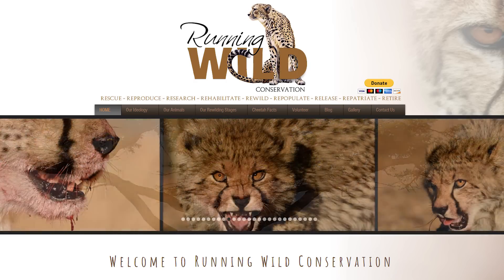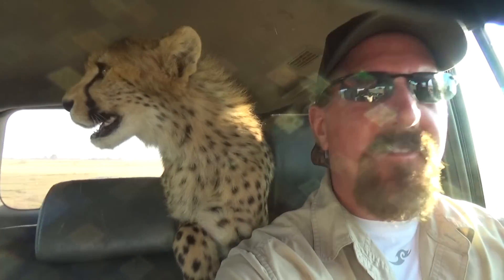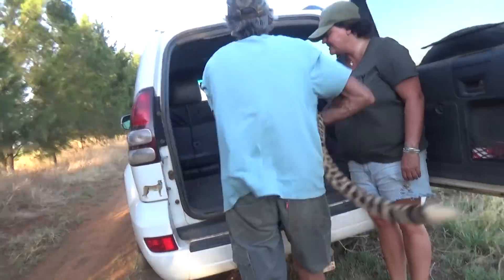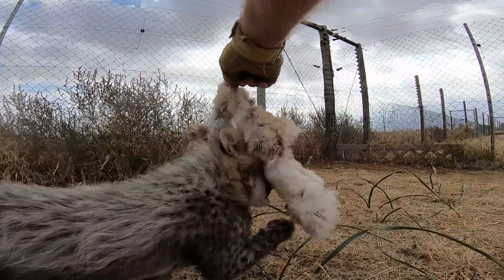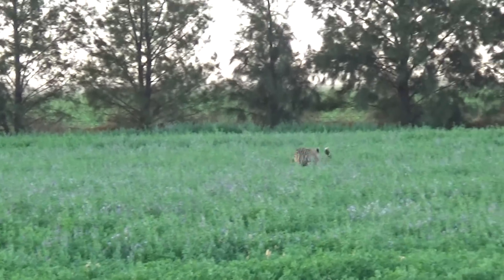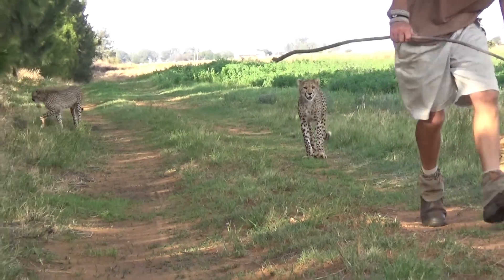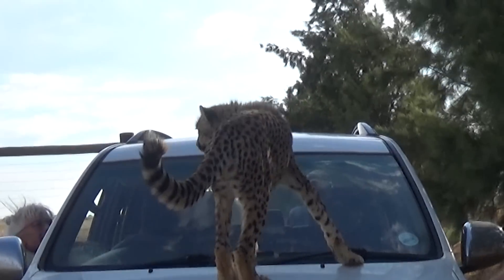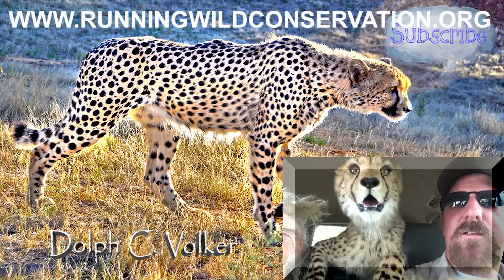Hunting Wabbits | Cheetah Cubs Train & Hunt Off Lead For Rabbits Hares On Open Range Game Farm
RUNNING WILD CHEETAH CONSERVATION
Yours in Cheetah Conservation!
Owners & Founders:  Desmond & Elizke Gouws

Running Wild Conservation Non Profit Company Reg.
Number 2015/440904/08

A wonderful trip down Running Wild Cheetah Conservation cub training memory lane.  I spent some time recently volunteering at RWCC in South Africa to assist in training the cubs to enrich and train for a future release; among other things.  These cubs were born at this breeding project and being 'mother' raised to adulthood before release.

RWCC is doing ground breaking work in my opinion and I am learning from them as well as others who wish to help the endangered Cheetah survive.  A captive breeding program is one part of the answer and has proven successful.  The experience and knowledge shared between conservation groups like RWCC is improving the overall process birth to release.  More and more is being learned from dedicated people who have something valuable to share in the fields of science, knowledge, and experience.

We take a Skyler and Zahra, Shadow's cubs, on an enrichment walk to hunt some wild hares in a large game range.  You can just SEE the enthusiasm of these cheetahs as we transport them from their overnight enclosures to the fields where the wild hares live.  Wide eyes and open mouths of anticipation as we travel to the destination.

By the time these cubs age to about 2.5 years old, they will be prepared and ready for a release.  RWCC has a new project location North West of JoBerg in South Africa with new larger enclosures for their animals and a massive wild animal stocked game range to train, hunt and live on when released.  It has been a dream of the founders to RWCC since the beginning nearly a decade ago and now close to reality.

Check out their webpages and consider joining them in volunteership, internship, or direct donations to help them succeed and save a special cats species... the Cheetah.

Folks like the Gouws and others have inspired me to do the same, and I hope to establish my own cheetah breeding/release project in the future and increase the chances of success of projects like this.

For those who didn't catch the Looney Tunes reference in my video, that is me aging myself with a reference to a classic Looney Tunes battle between Elmer Fudd and Bugs Bunny where Elmer is a hunter trying to get Bugs but never does because he is always getting smarted.

Elmer had a speech impediment where he could not pronounce the letters R or other in words, like Rabbit or Very and it made it funny back in the day.  Making fun of peoples or animals handicaps is not cool today... ')  But I just had too because this is what it reminded me of.  It was not to belittle the prey rabbits that are running for their lives as well.  I respect and admire all life but I also understand the balance.  But, I also have to be me.

"Enriching the lives of cheetahs, one cheetah at a time," a starfisher once said.  Dolph C. Volker